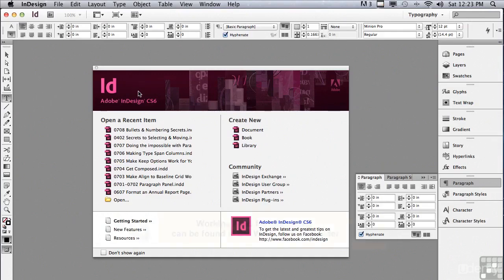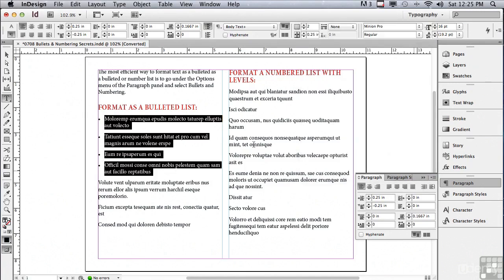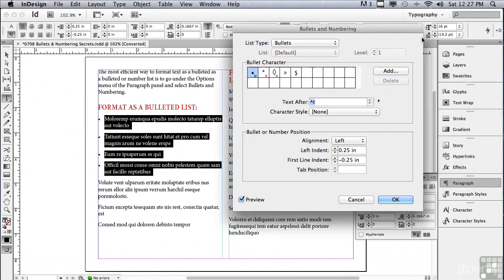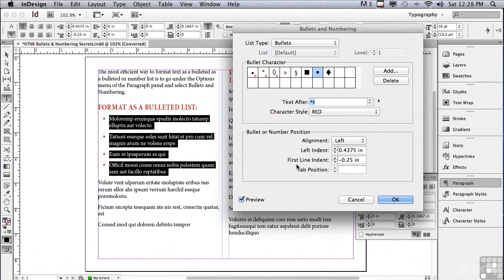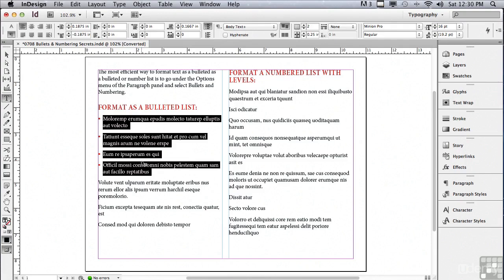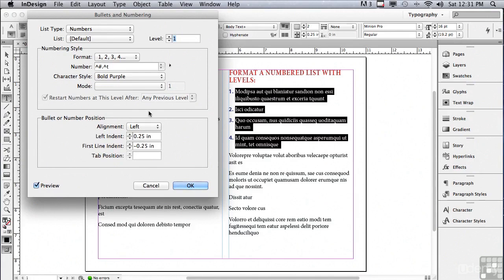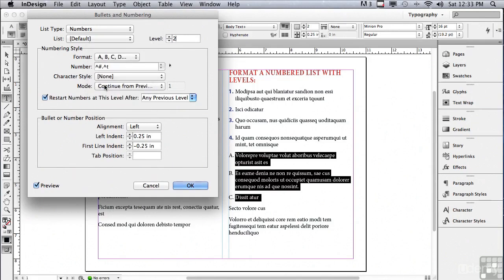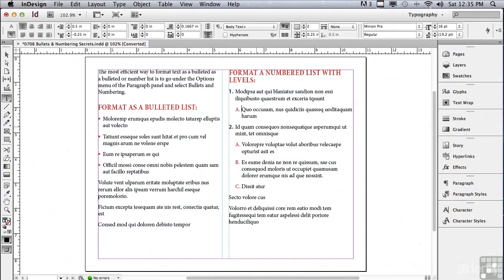054 Indesign CS6 0708 Bullets amp Numbering Secrets